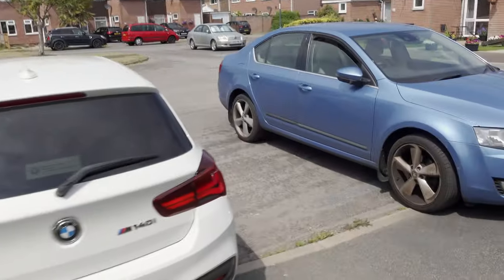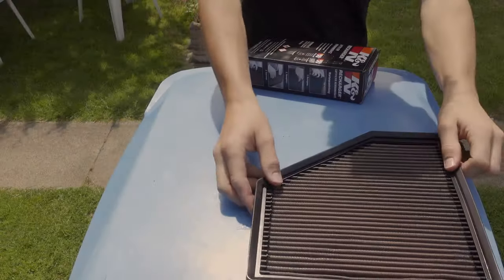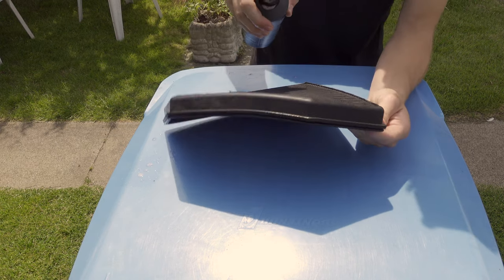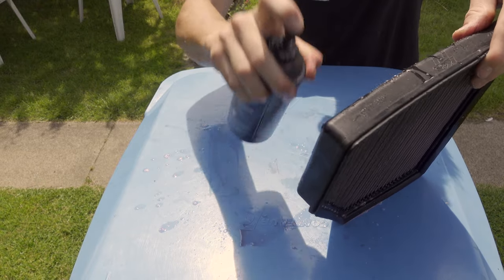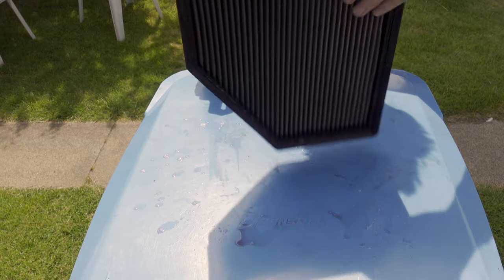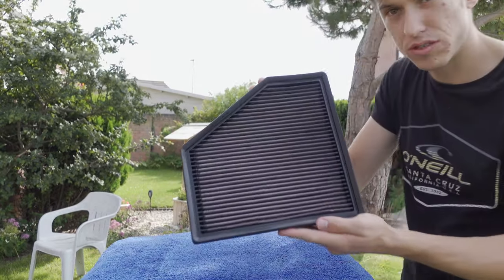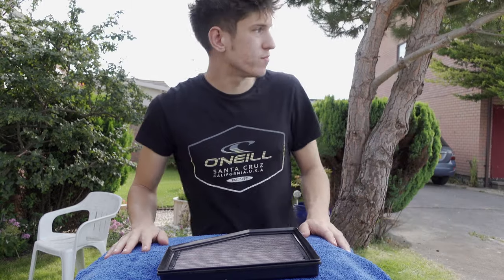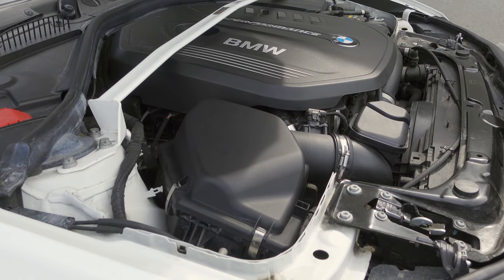Servicing The K&N Air Filter In My M140i (Walk-Though + Sound Clips)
In this video I will walk you though the process of how to clean and re-oil your air filter from start to finish. This applies to any K&N filter. Enjoy!

Note: I was suffering from hay-fever when filming this video; The pollen levels were high and it was a hot day. So apologies if I sound a little bunged up.

Gear used in this video: (links to Amazon)

Sony ZV-1 4K Camera
Sennheiser Mke 400 Shot Gun Microphone
Rode Wireless Go mk2 Lavaliere Mic’s
Go Pro Hero 9 Black
Delkin, Car Mount
Manfrotto Mini Tripod
Manfrotto Compact Tripod